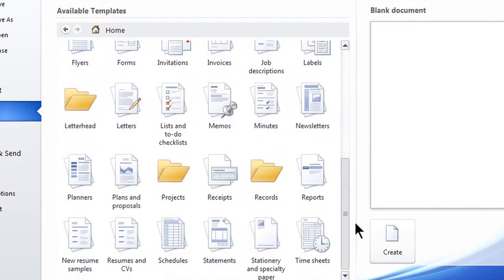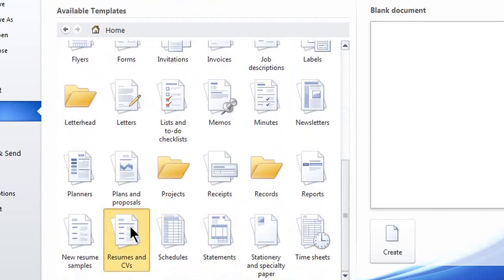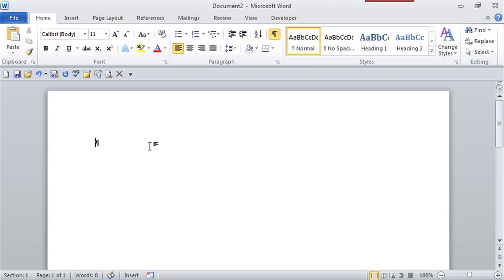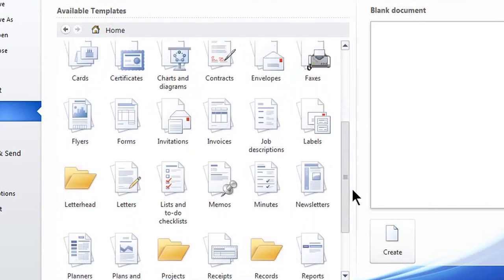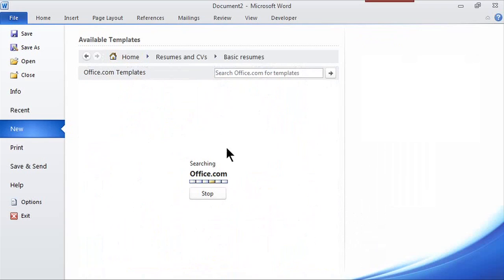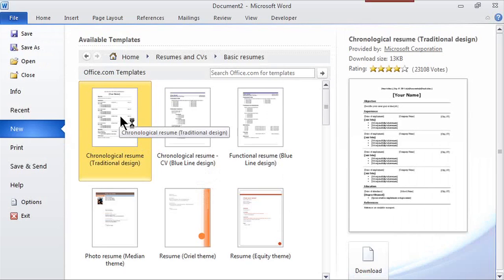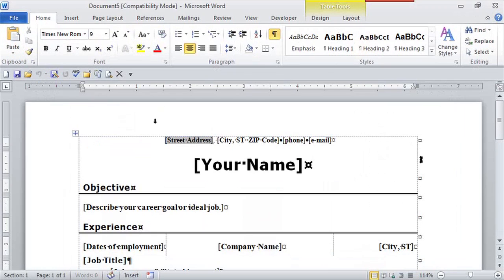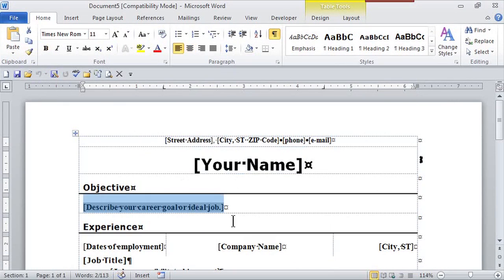Where on the Computer Can You Type Resumes? : MS Word Skills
You can type resumes in Microsoft Word using a number of included templates. Find out where on your computer you can go to type resumes with help from a certified career, small business and life coach that helps clients bring out their own strengths in this free video clip.